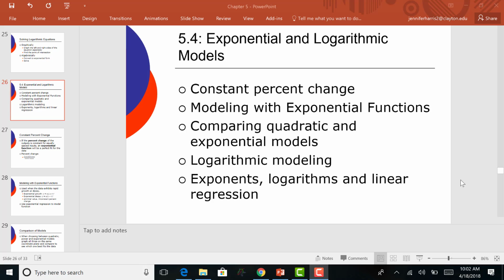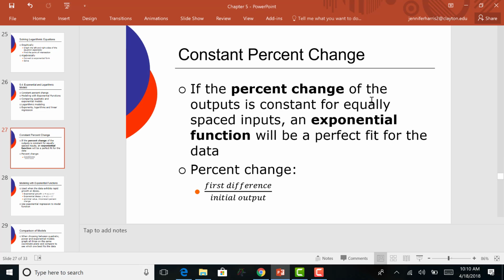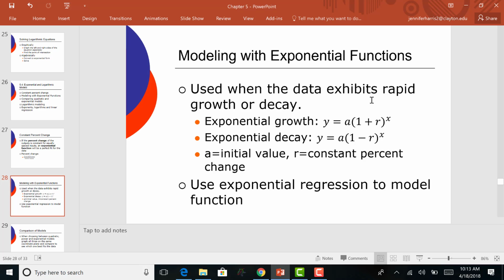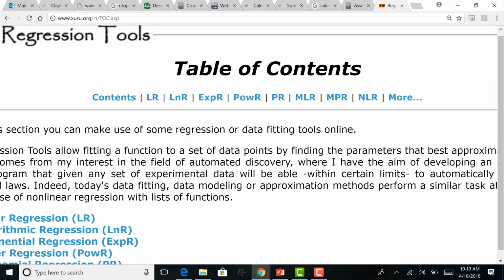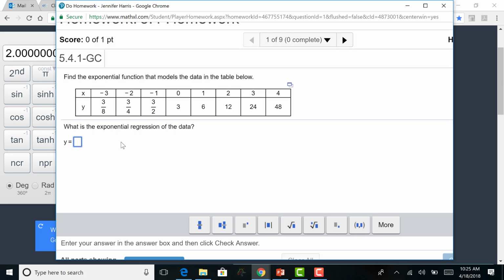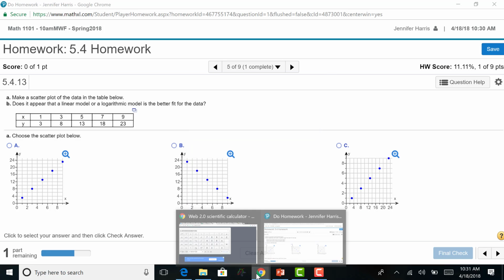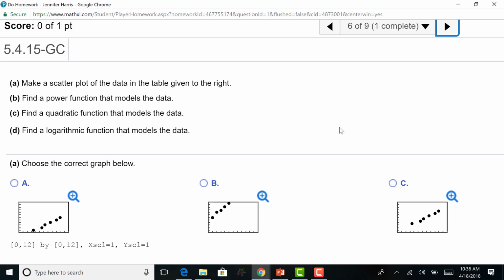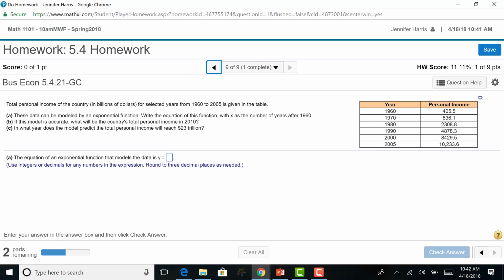Wed-630pmclass-4-18-18sec5.3&5.4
Math1101 Math Modelling